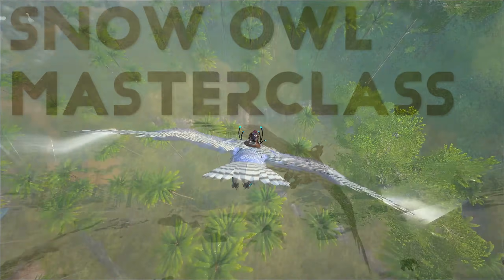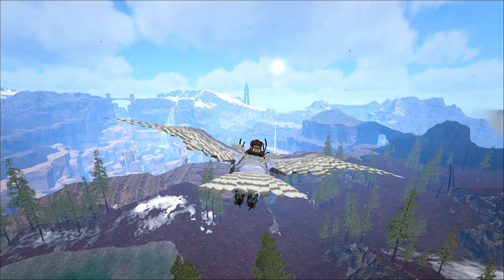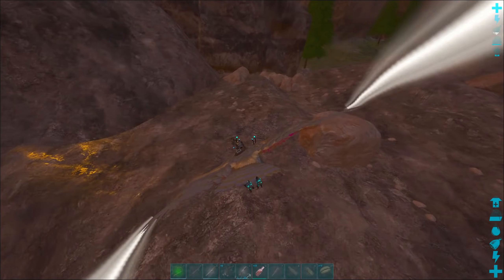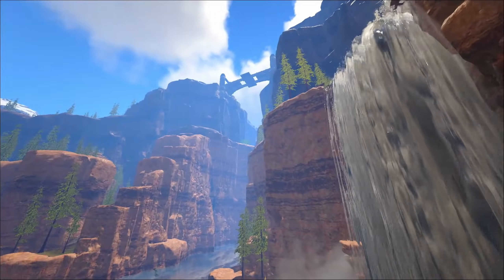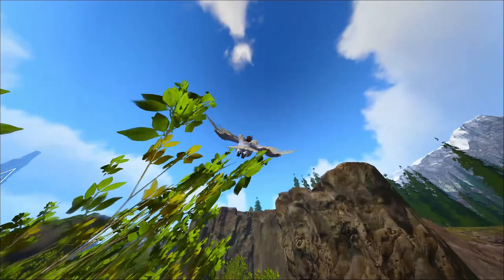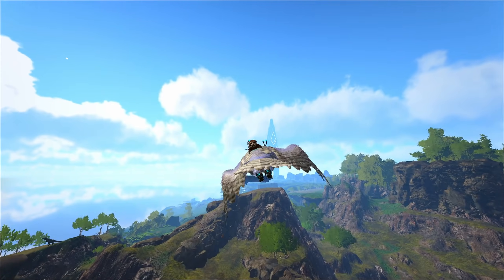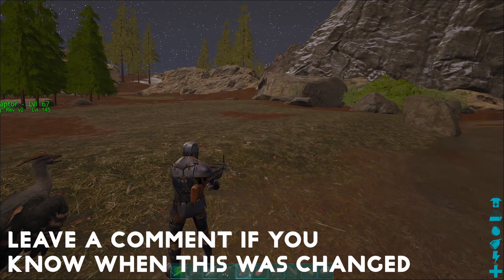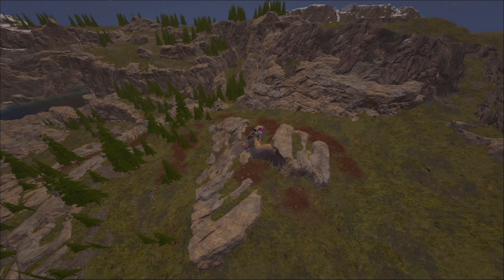Snow Owl Masterclass | Master The Snow Owl in ARK | A Guide For Official PVP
Hi, I'm Rev. I'm dedicated to improving ARK and players through my videos.
One of the most active public YouTube community Discords around right now. You can talk to me and other likeminded people about ARK or anything else. We have unofficial, smalls, and official players. This server is dedicated to answering questions and improving players. I've taught many and have improved many players, so if you're looking for a no-bullshit educational Discord, you should really check it out.
Want to support me and help my channel grow? Sharing my content is the best way to help me! Ta-ta.

Timestamps:
0:00 - 0:28 Intro
0:29 - 1:30 Identity of the Owl
1:31 - 3:40 Strengths & Weaknesses
3:41 - 8:20 Basics (controls)
8:21 - 20:35 Advanced Mechanics
20:36 - 28:24 PvP Techniques
28:25 - 33:36 Counters
33:37 - 34:23 Outro